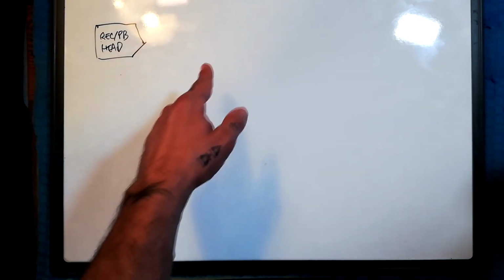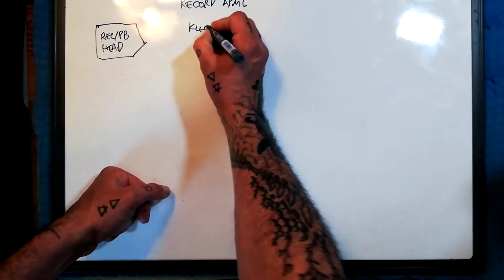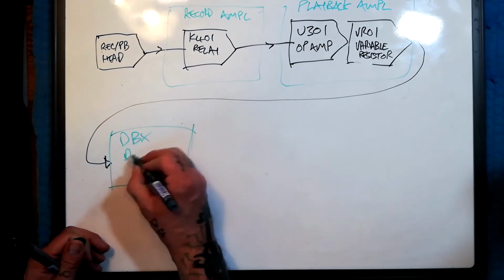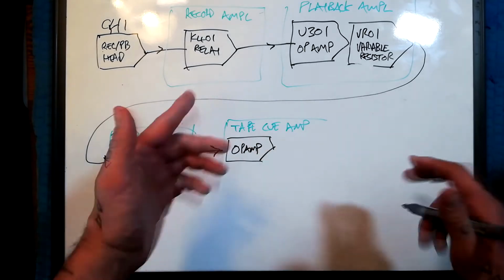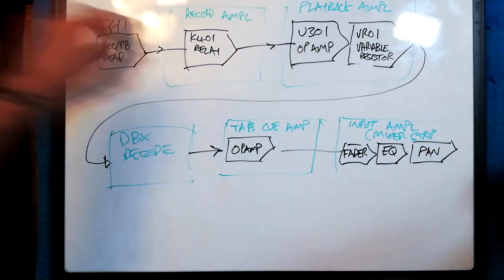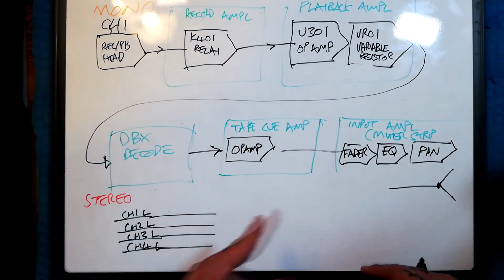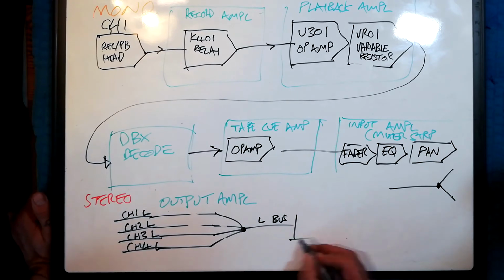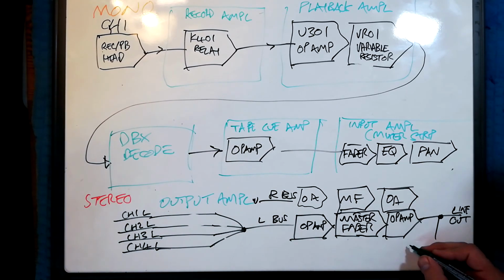4 TRACK SIGNAL FLOW IN PLAYBACK MODE | TASCAM 244 PORTASTUDIO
I already did a video showing how I would signal trace the playback system of a Tascam 244 Portastudio (see relevant links, below), this is a follow-up and supplement to that video which takes a step back from the specifics of that model to look at the major components the audio signal passes through via a crude whiteboard flow-chart.

Although I do go into the names of printed circuit boards and part numbers which are specific to the Tascam 244, this circuit topology is going to broadly apply in most four tracks cassette recorders, not only those made by Tascam but also those made by Yamaha, fostex, and others.

RELEVANT LINKS